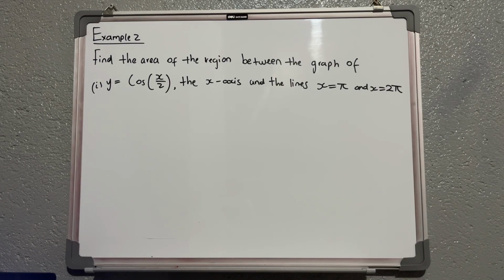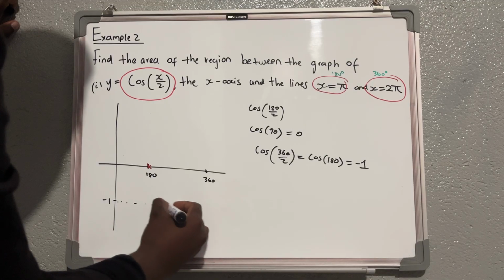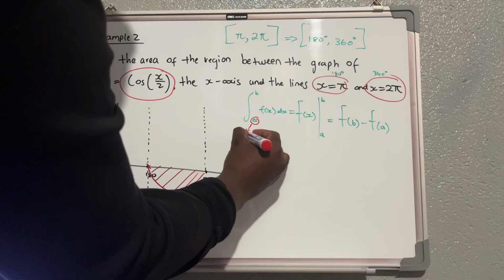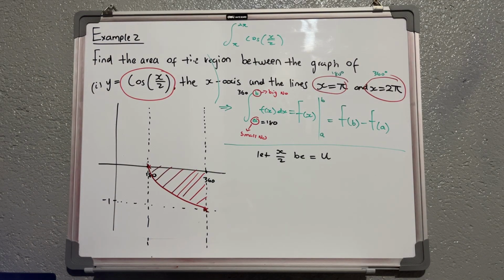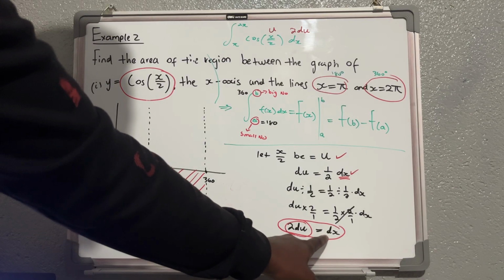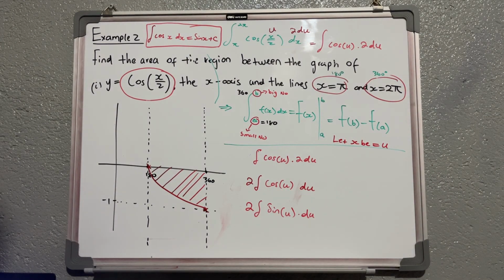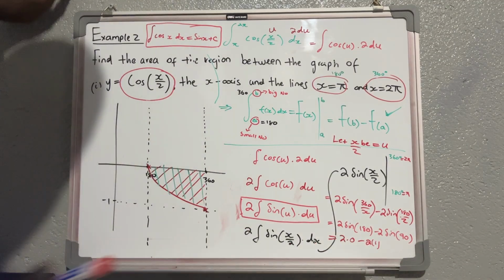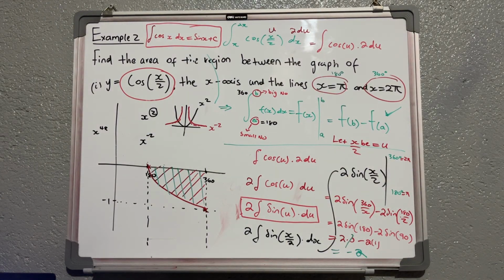Lost Marks on Integrals? This Changes Everything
Getting a negative answer from an integral doesn't mean you made a mistake — it means the region is below the x-axis. This is one of the most common errors in first-year calculus. In this video:

✅ How to integrate cos(x/2) from π to 2π
✅ Why the integral gives −2 and what that actually means
✅ When and why you take the absolute value for area
✅ How to read the graph to know if your region is above or below the x-axis

If you've ever lost marks for not using absolute value, this video fixes that.

📌 Save this for your integration revision.